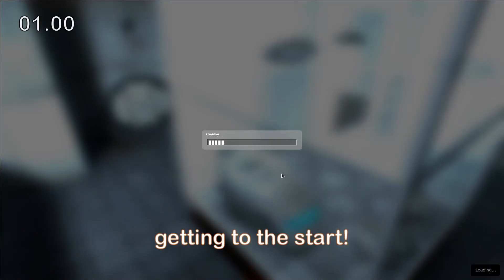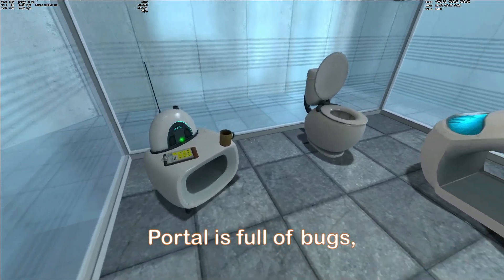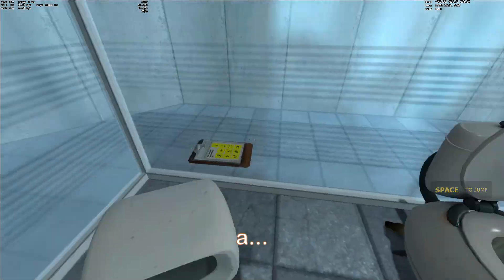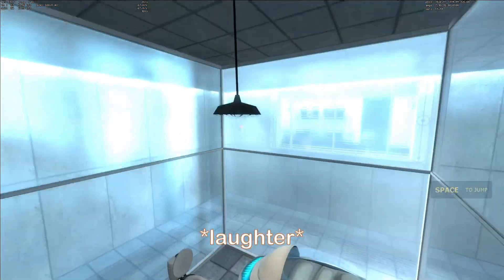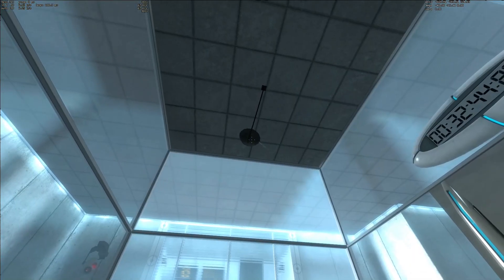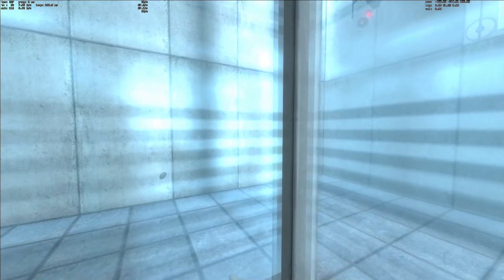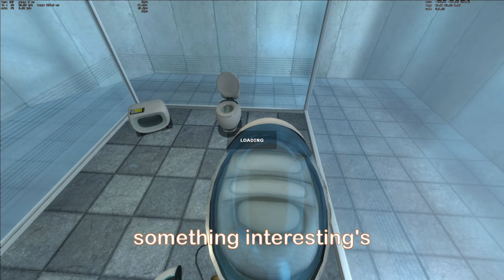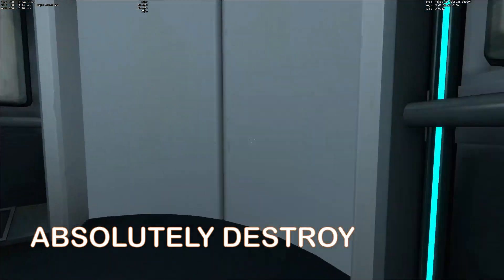Portal's Vault is Optional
After a month, I have finally returned. Portal is even more broken than you might have thought, even without leaving the Vault the issues are clear. All in jest of course, I love Portal and everything Valve puts out, time to make more games though!

Chapters -
00:00 - Intro
00:21 - Glitchless
00:51 - Glitchish
01:35 - Any%
02:00 - Outro
02:11 - Appendix

Ignore that I suck at making videos, and subscribe and watch all my videos twice, I am sure there will be some issues with this video, I made it with a hand-me-down potato.